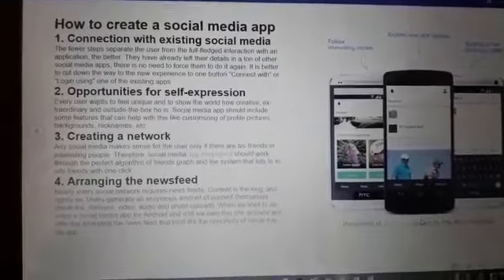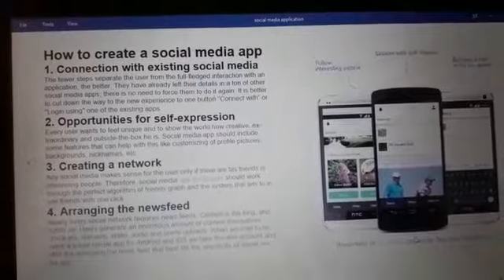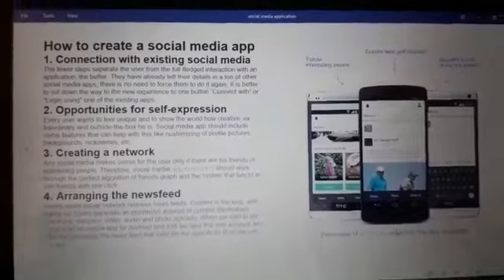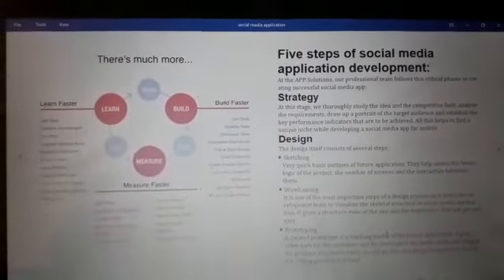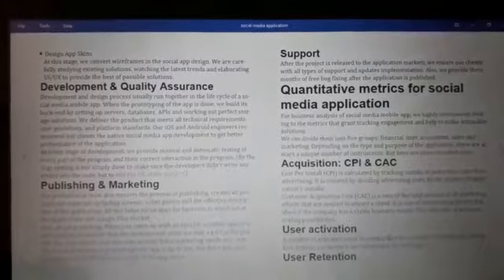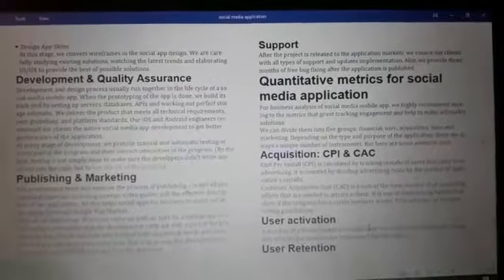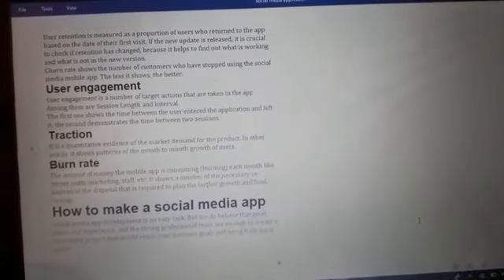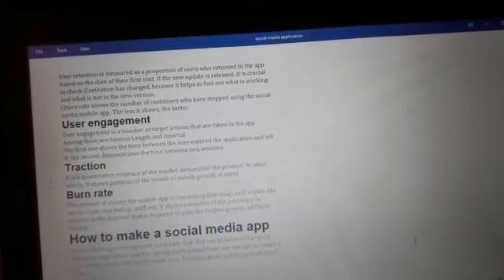how to create a social media app?